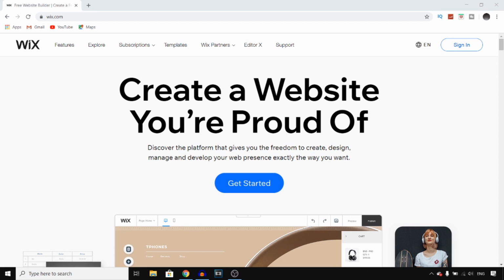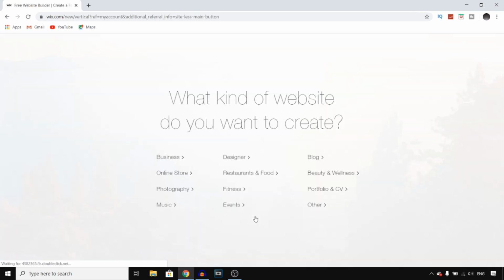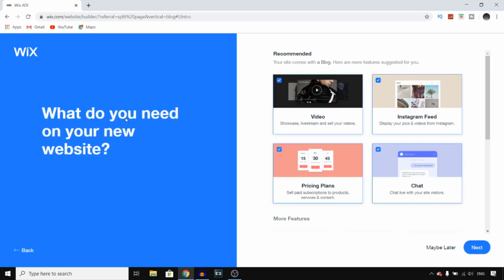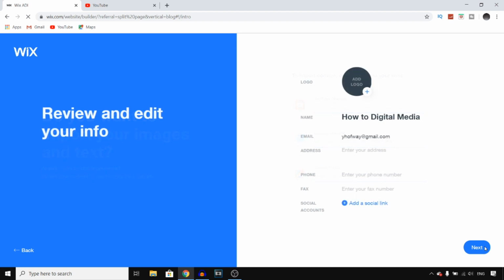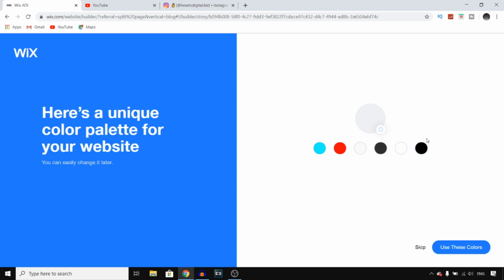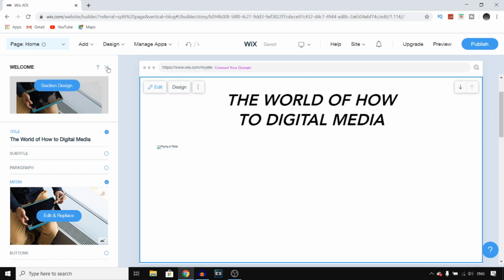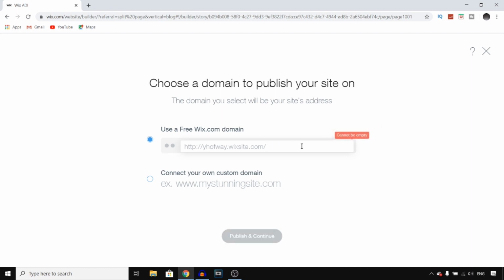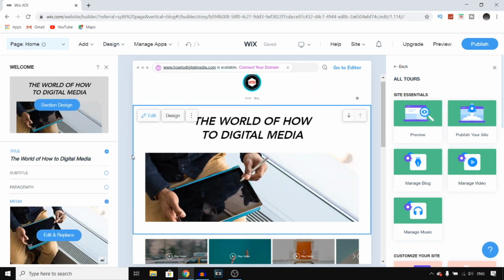How to Make a Website for FREE with your Own Domain! (Step-by-Step Guide)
Do you want to Make a website for free with your own domain? Perfect. In this step by step website guide I will show you exactly how you can build your own website for free without any experience.

A websites comes in handy when setting up a business or maybe you just want to create a website for fun. But how can you do this? there are multiple options, you can pay someone to create a website, you can sign up at some expensive website builder. But what if you just want to create a free website? Use Wix!

Wix is a platform that allows you to create a website for free with a domain name. Even though you've never built a website, and don't have any previous experience it will still be a piece of cake with wix website builder because they will help you set up a website by using their ADI website builder.

I'll walk you through the entire process of setting up a website on wix. If you have any questions about this, let me know!